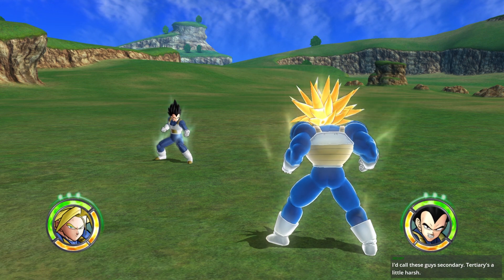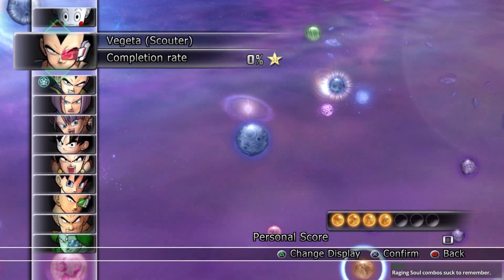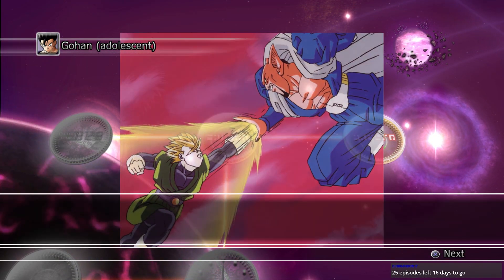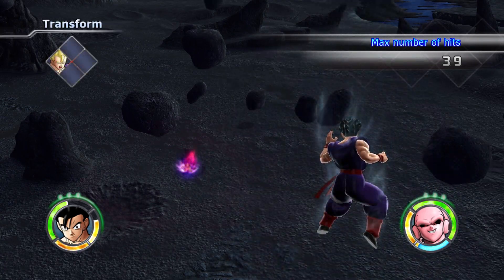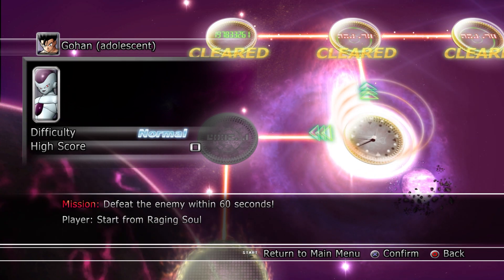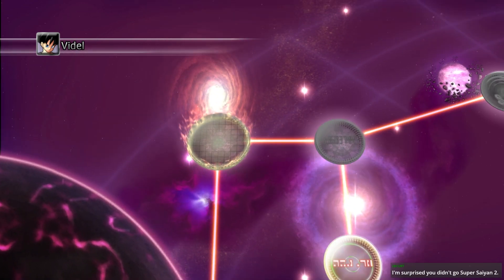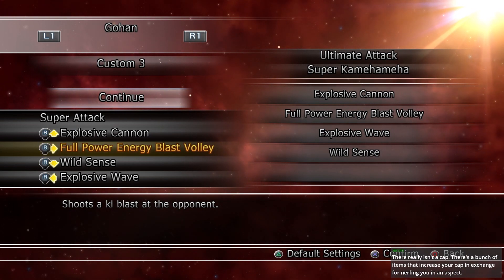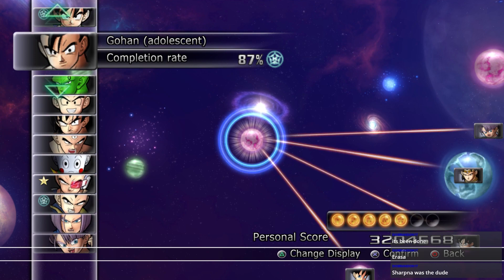Let's Play Dragon Ball: Raging Blast 2 (Part 6) - Adult Gohan Galaxy Mode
STREAMED LIVE ON TWITCH (catch me recording Let's Plays on Saturdays)

I totally missed out on showing SS2 Gohan's Super Kamehameha animation, uuuuuuugh